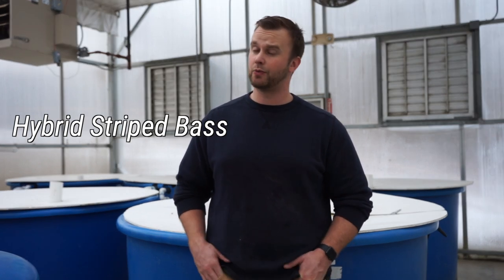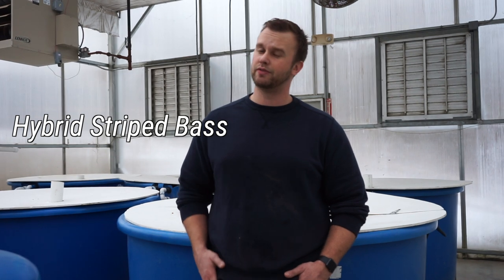What are the BEST FISH for aquaponics?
In this video I discuss what makes a species of fish a good candidate to be raised in aquaponics. Does a "best fish" really exist?